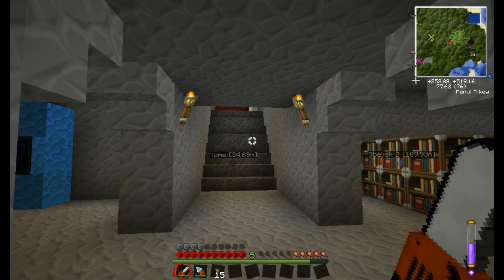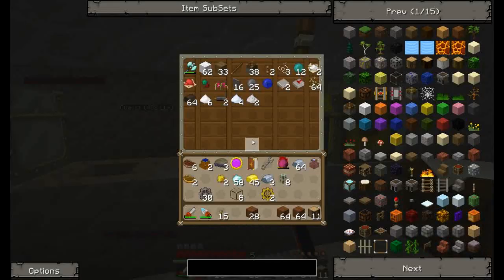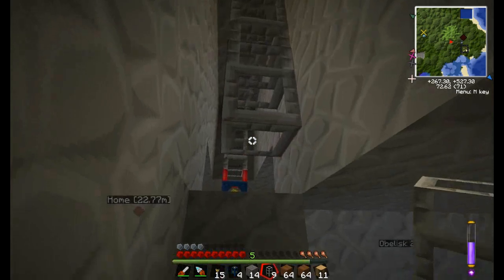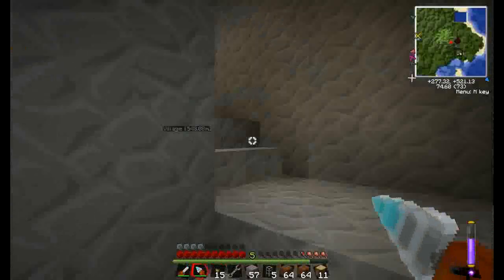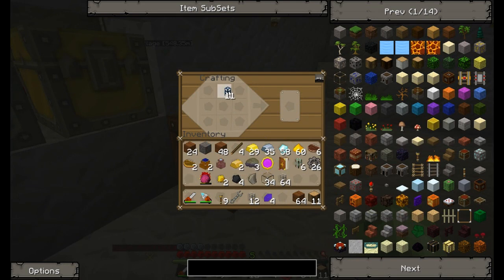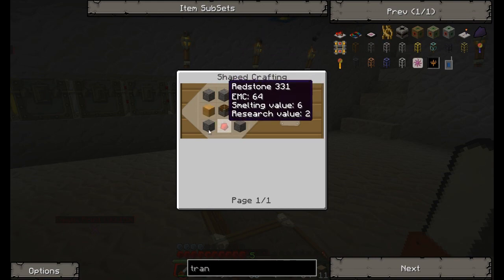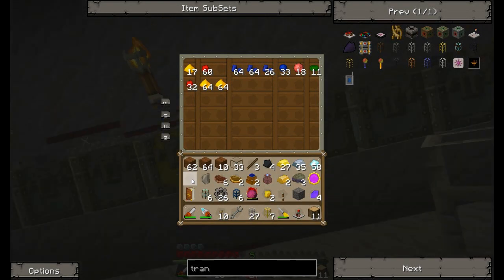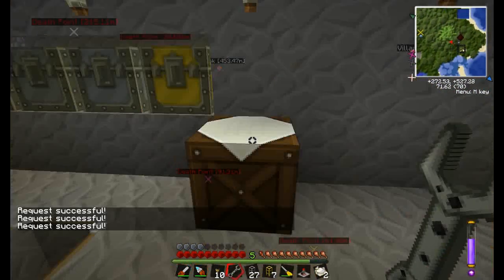Minecraft with Neoublie Season 3 - Episode 13 (Logistics Pipes FTW!!!)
Welcome to Season 3, Episode 13. Thought it was time to stop boring you while searching through chests to find what I am looking for. So bring on logistics pipes FTW

The Texture pack I am using is a modified Sphax PureBDCraft pack with almost all the additional mod patched in, thanks to friend and subscriber Littlecamel125 thank you. he is also assisting me in getting my build up and running with a few new cool mods :D

List of mods in this build are as follows

Forge
Not Enough Items (NEI) - v1.2.2.4
ReiMinimap - v3.2_04
Industrial Craft 2 - v1.97
Advanced machines for IC2
Buildcraft 3.1.5
Additional Buildcraft Objects
Equivalent Exchange 1.4.6.7
EnderStorage 1.1.3
ExtraBiomes XL
Forestry 1.4.8.3
Extra Bees 1.3.2 experimental
Redpower 2.0 pr5b2
InvTweaks 1.41b
Logistics Pipes 0.2.5B
CompactSolars 2.2
IronChest 3.6
GraviSuite 1.2
PortalGun 1.2.5v2
SecretRooms V4.0
SneakyPipes 0.1.1
TF2 Bundle for 1.2.5 by pitman-87
Twilight Forest v1.10.1
Wireless Redstone ChickenCore Edition
ThaumCraft 2.1.6d
Modular Force Fields